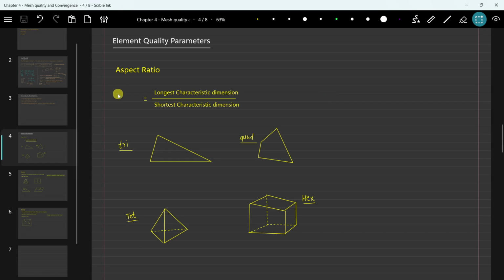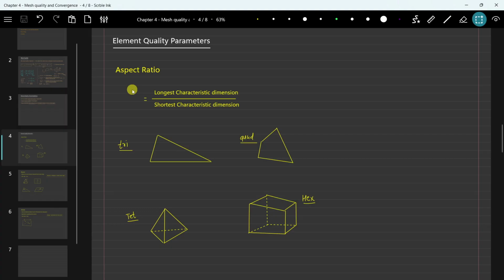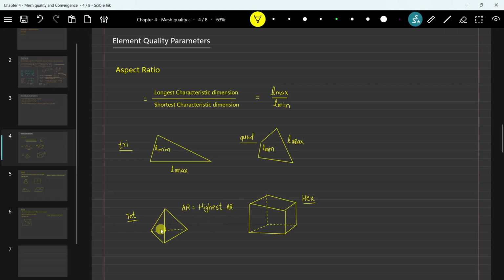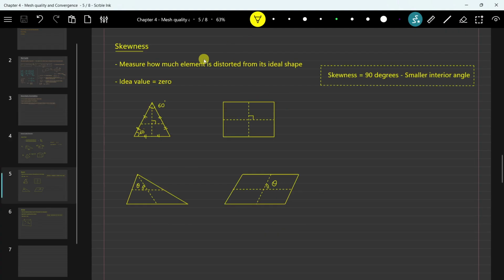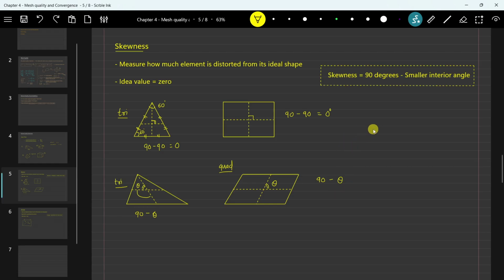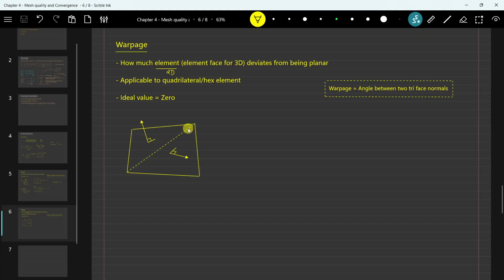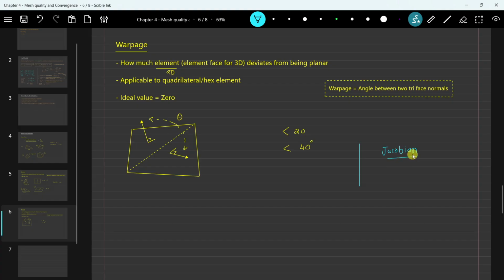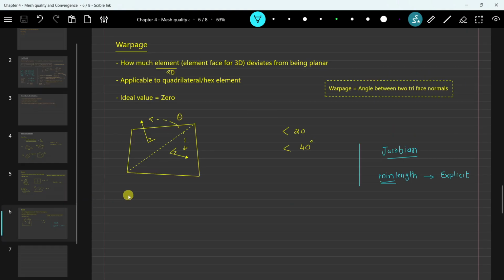FEA mesh quality parameters